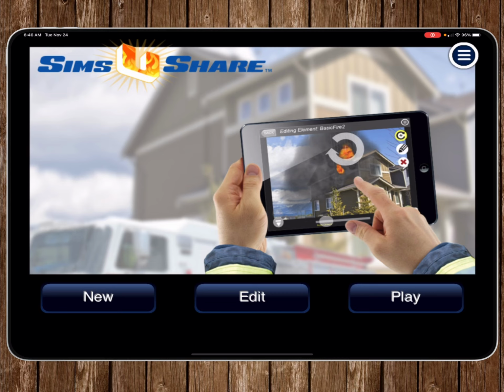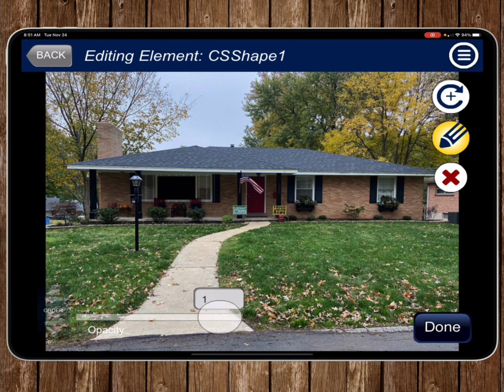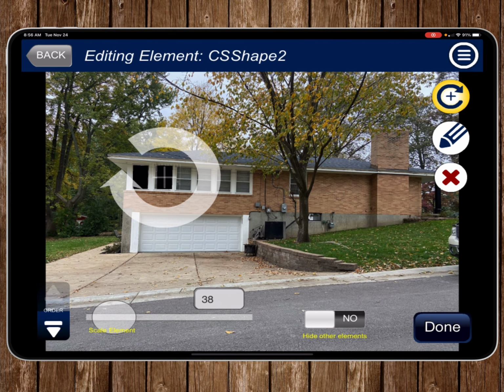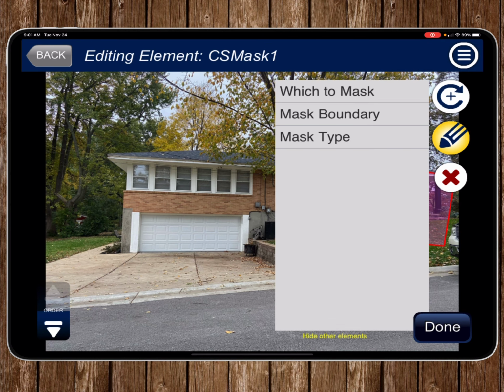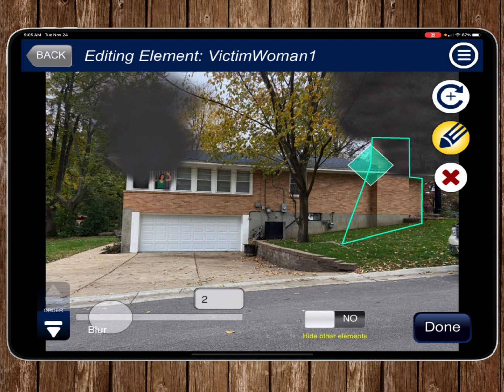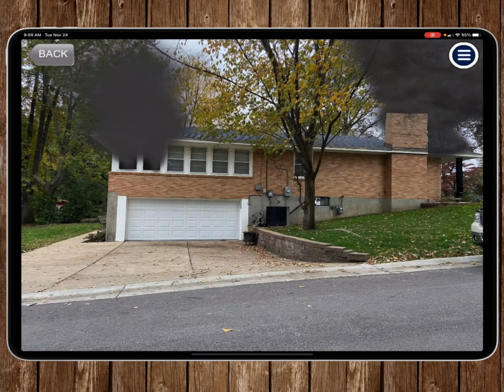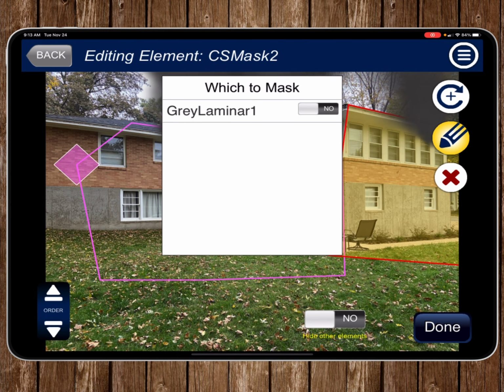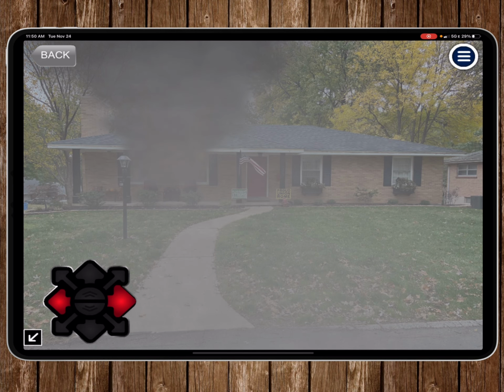Build with Me - Victim Rescue Scenario